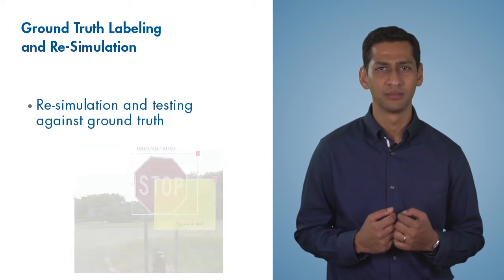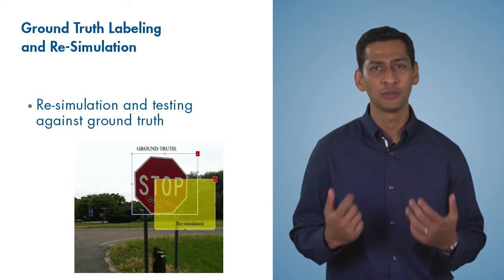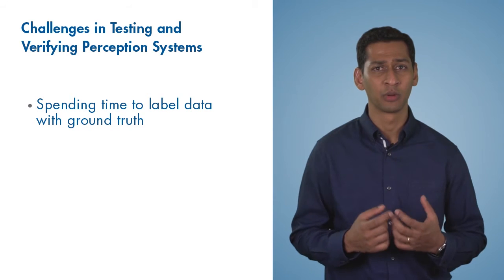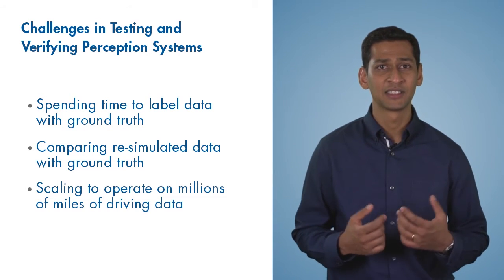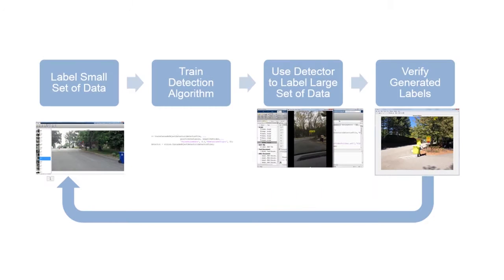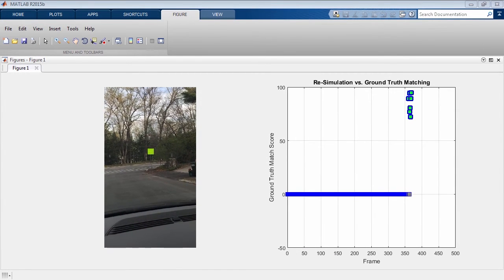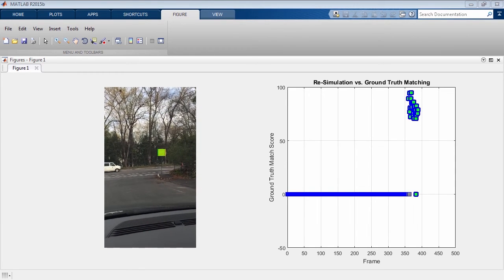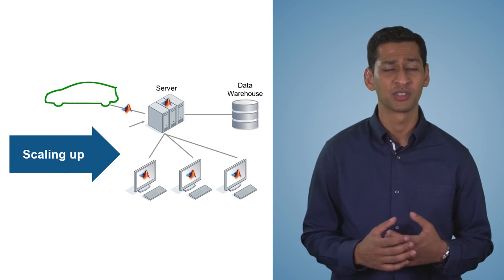Computer Vision for Advanced Driver Assistance Systems, Part 4: Testing/Verifying Perception Systems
Explore how to test and verify perception systems that are used in ADAS or automated driving systems.

Learn to create an object detector in a matter of minutes. Use it to automatically label new data, which can be inspected for correctness offline. Additionally, the new data can be used to iteratively create a better detector. Then, re-simulate your data and compare it against the ground truth with MATLAB®.